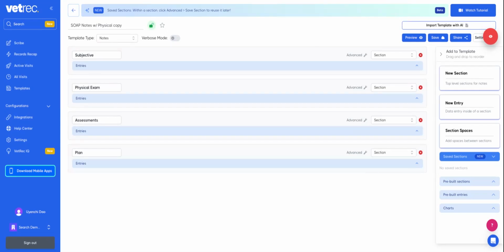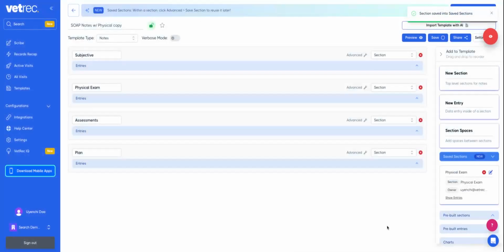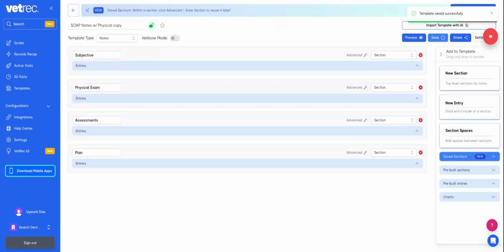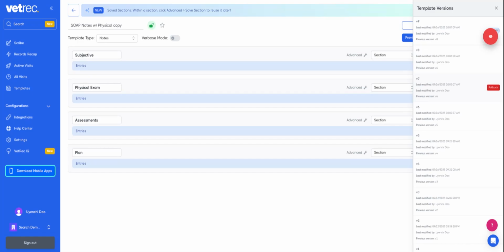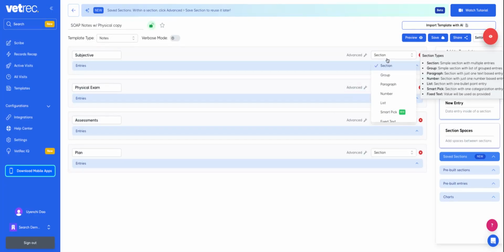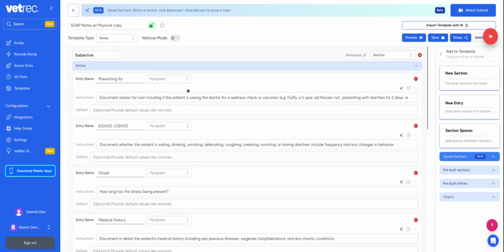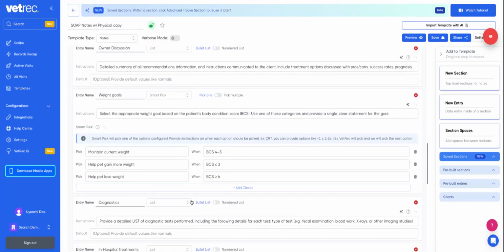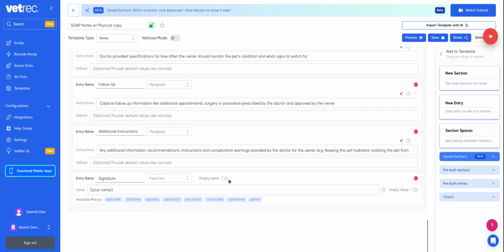Templates: Advanced options: Saved sections, versioning, section entry types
In this tutorial, we’ll show you how to take your VetRec templates to the next level, by saving sections, managing template versions, and understanding the different section and entry types.

Here’s what you’ll learn step-by-step:
✅ How to save sections so you can easily reuse them in new templates.
✅ How template versioning works and how to roll back to a previous version.
✅ How to identify and use different section and entry types, including:
 • Section / Group
 • Paragraph
 • Number
 • List
 • Smart Pick
 • Fixed Text

These tools give you complete flexibility to customize your templates, organize your documentation, and quickly recover older versions whenever needed.